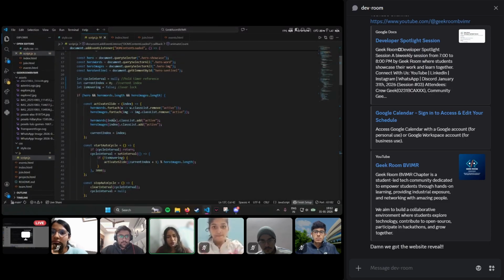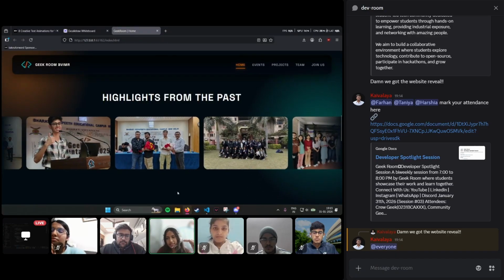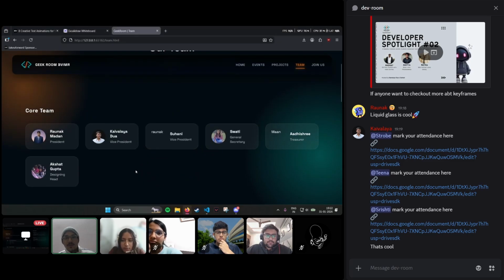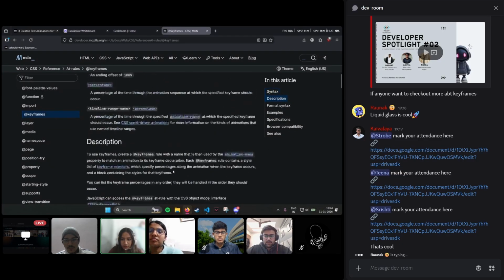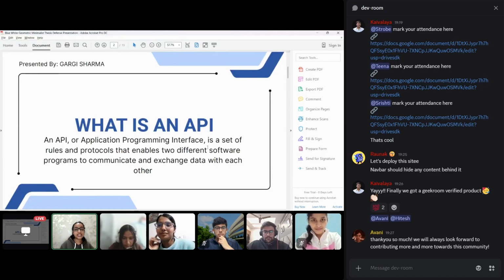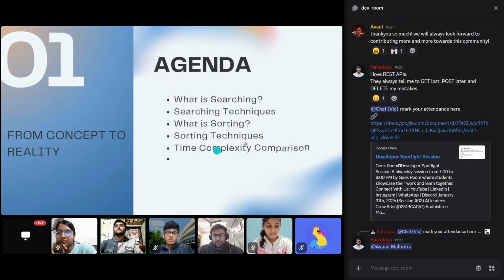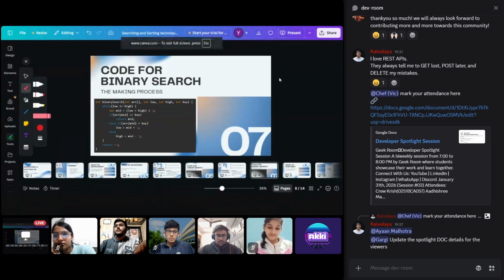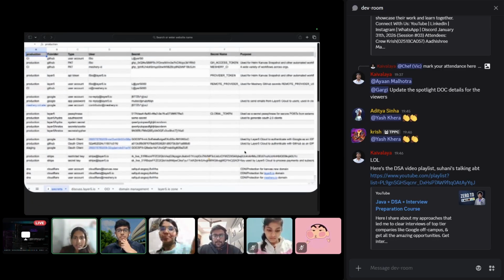Developer Spotlight Session #03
Developer Spotlight is a space where we learn by sharing and teaching.
If you’re learning something, building something, or improving a skill, this is your platform to share it with others.

📅31 JANUARY 2026
🔁 Frequency: Once every two weeks

Introducing Geekroom Website - Hitesh & Avani
API using AI - Gargi Sharma
Searching and Sorting in Data Structures - Yash Khera

Hosts
@techiee.k  , Suhani

The best way to learn is by teaching and sharing.

🎯 Why should you present?
Coming forward to present helps you:
• strengthen your understanding by teaching others
• improve communication and presentation skills
• build confidence in explaining ideas
⁠• get feedback and different perspectives
• gain visibility for the work you’re doing

You don’t need to be an expert, just curious and willing to share.

✨ Presentation duration:
Each session will be 10–20 minutes, keeping it simple, focused, and beginner-friendly.

🧠 What can you share or teach?
You can talk about anything that helps you grow as a developer or professional, for example:
• Language Concepts you’re learning like C,C++, Java etc.
• How to write clean & readable code
• A mini project or feature you built
• Something cool you are working on
• Git & GitHub tips
• How to correctly use LLMs?
• What are Docker containers (or any new tech you explored)
• Problem-solving approaches
• Communication skills, teamwork, empathy, etc...
• Lessons from courses, articles, or open source contributions

No topic is “too small”, if you learned something, it’s worth sharing.🌱

Note:
These sessions will happen in discord, make sure to join it
The language for all sessions will be English only.

These sessions are open to everyone. If you’d like to actively participate by presenting, teaching, or sharing something you’re learning, please share your name with me.

Timestamps
00:00 Intro
05:30 Introducing Geekroom Website
22:50 API using AI
33:22 Searching and Sorting in Data Structures
41:55 Feedbacks